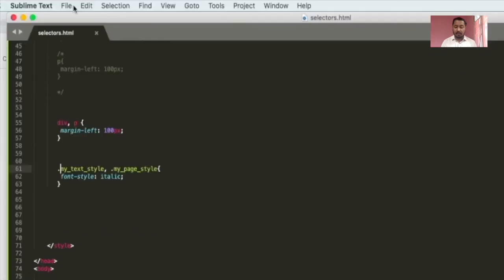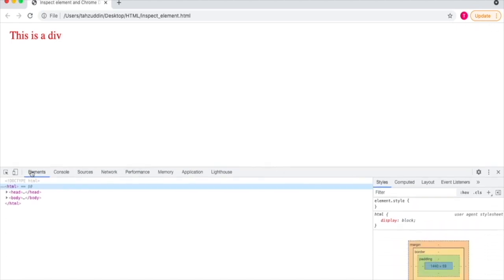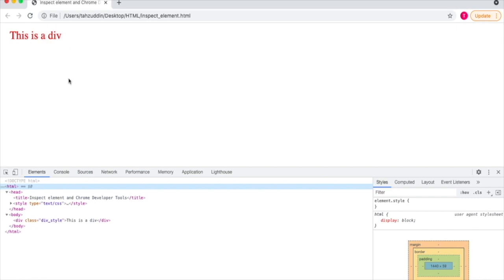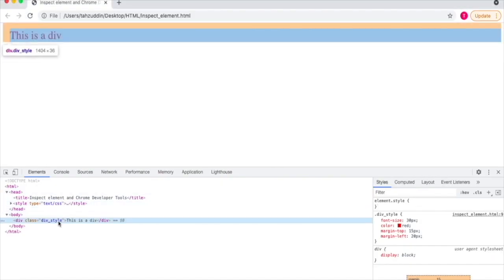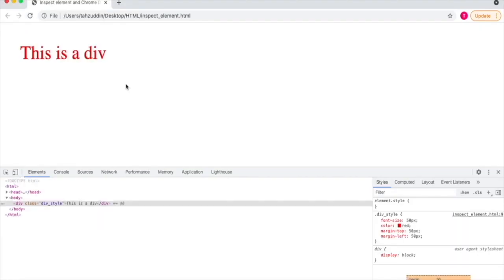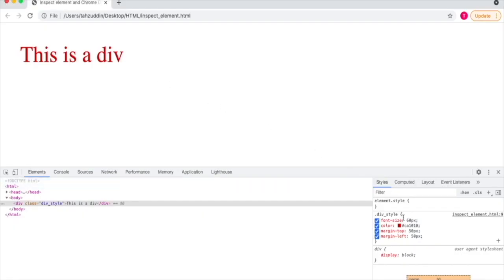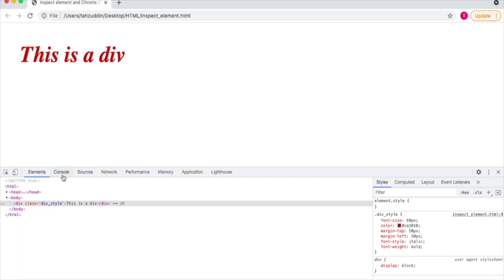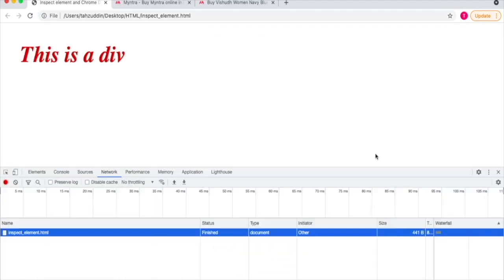Chrome Developer tools || Chrome developer tools tutorial || Inspect element in chrome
inspect element in browser,
inspect element in chrome,
inspect element tutorial,
chrome inspect element tutorial,
browser inspect element tutorial,
browser inspect,
browser inspect element,
chrome inspect element highlight ,
chrome inspect element mouseover ,
chrome inspect element without losing focus ,
chrome inspect element open in new window,
chrome inspect element on hover,
chrome inspect element tricks ,
chrome inspect element on right side ,
chrome inspect element on left side ,
chrome inspect element on bottom ,
chrome developer tools ,
chrome developer tools tutorial ,
chrome developer tools  network tab tutorial,
chrome developer tools debugging ,
chrome developer tools  console tutorial ,
developer tools chrome,
developer tools chrome tutorial ,
developer tools chrome in english ,
developer tools chrome performance ,
what is developer tools chrome ,
what is  chrome developer tools